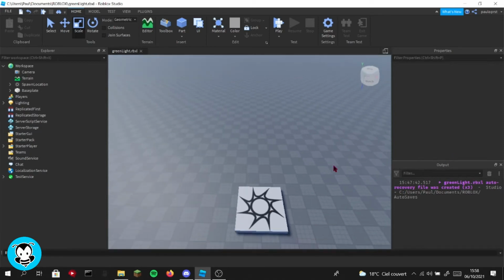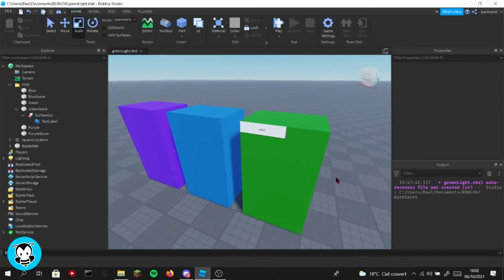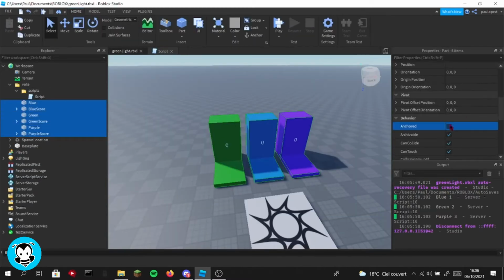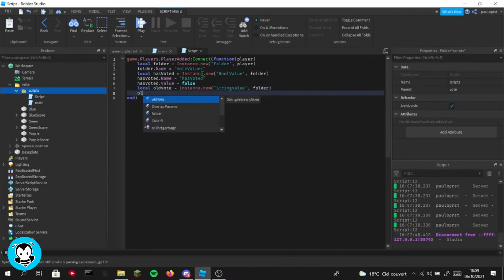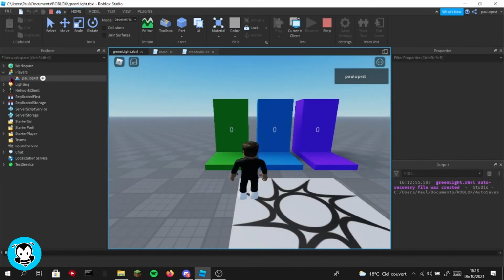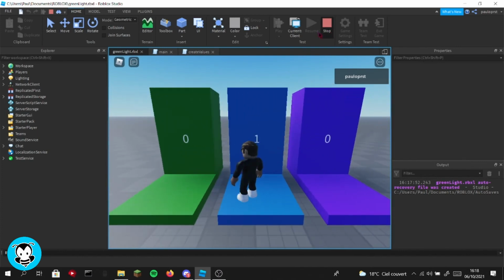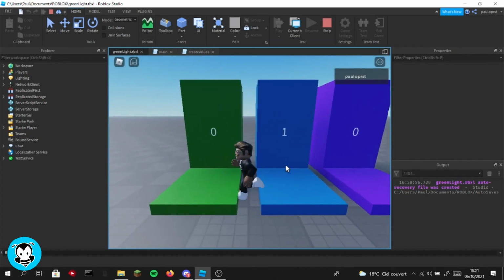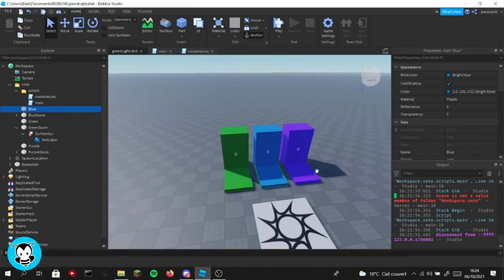How to Make a Voting System in Roblox Studio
Hiya developers! Watch this video on how to step by step learn how to make a voting system in roblox studio!

A huge shout out to paulo our discord moderator and amazing developer (@pauloprst) for this tutorial :D

Have any questions or suggestions on what you would like to learn next?